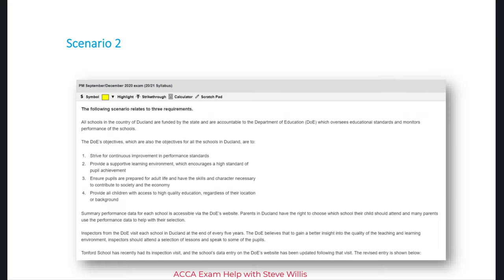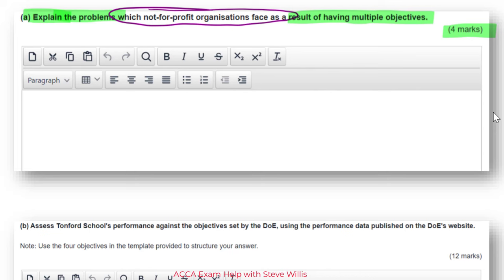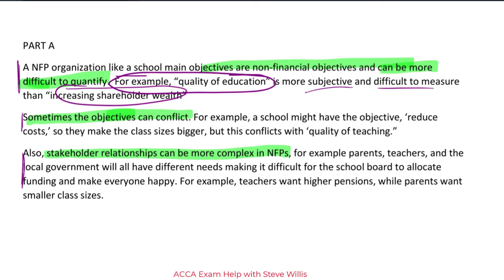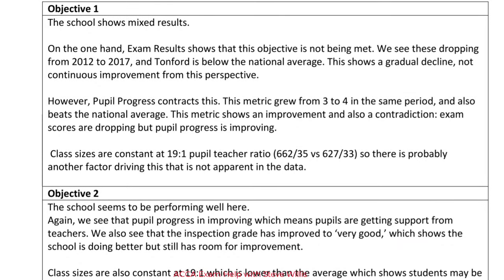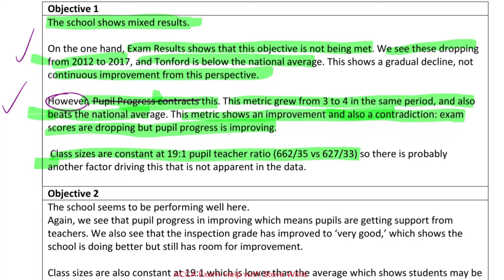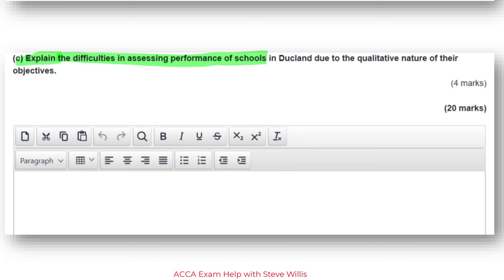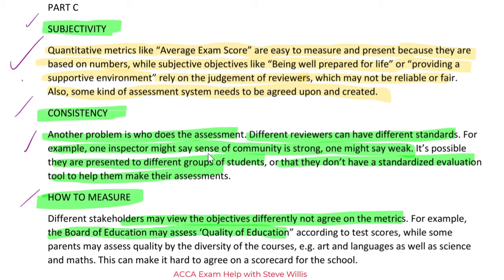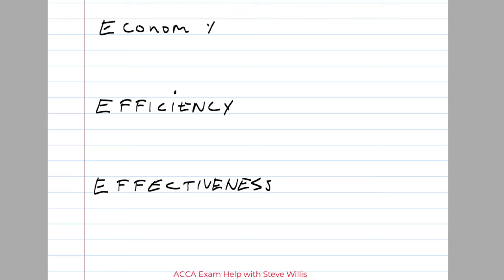Not-for-Profit Performance Measurement Simplified | ACCA PM / F5 | Question Tonford School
🚀 Help, tips, and exam technique advice for the ACCA CBE PM Exam. Learn how to quickly solve a Not-for-Profit performance measurement problem. I'll take you through past exam question Tonford School from the ACCA PM past exams, demonstrating an easy-to-use approach and all the exam technique you need for the Sales Mix and Sales Quantity Variancestion-c type question and I'll show you the both the CBE word processor and spreadsheet exam technique you need for ACCA Paper PM, CBE. Good luck on your exams!